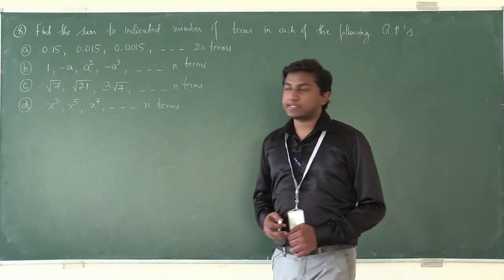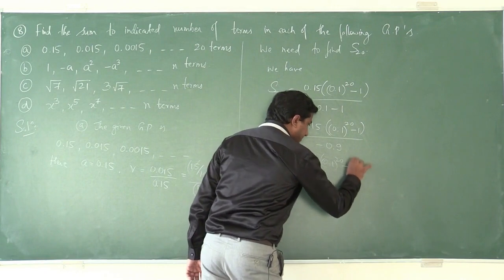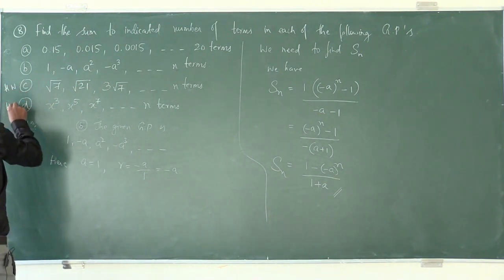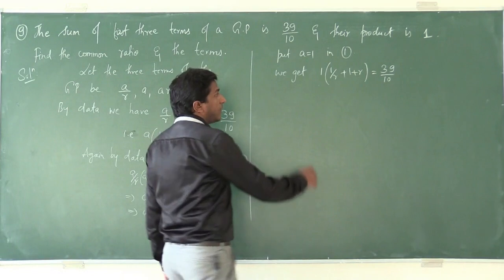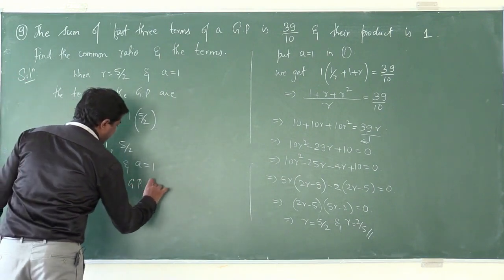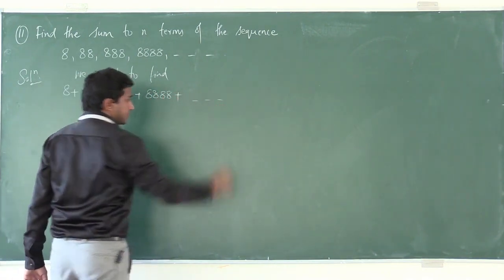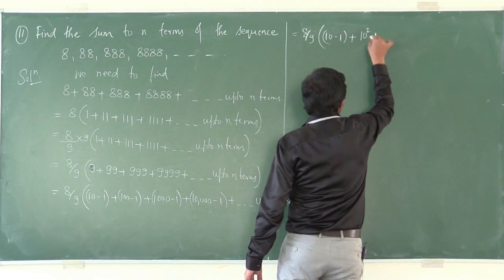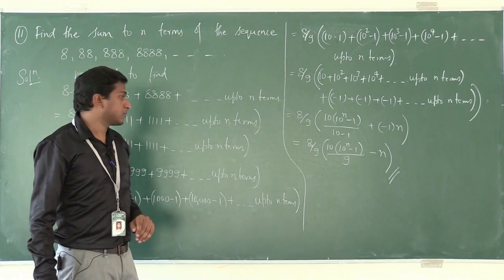St Philomena's P.U College, Mysuru. Mathematics I PUC Sequences and Series class 7 :Mr Colin Webster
Mathematics I PUC Sequences and Series class 7